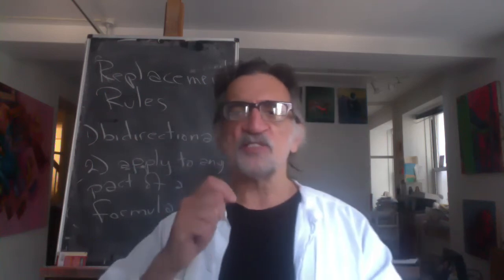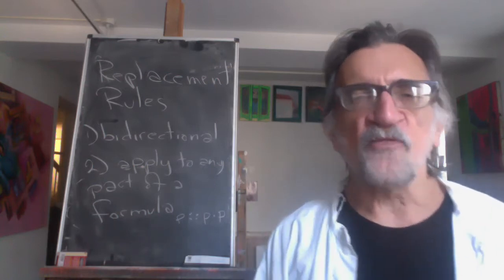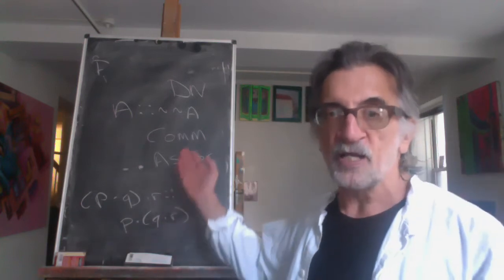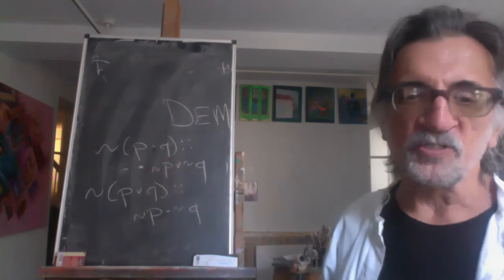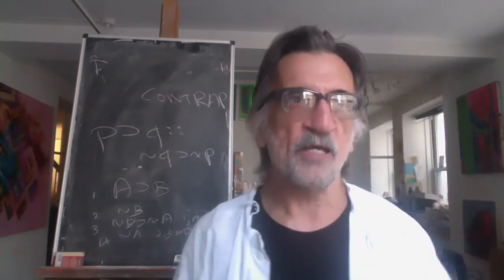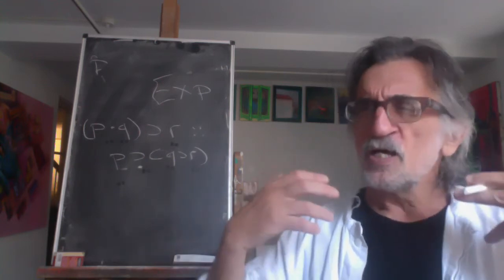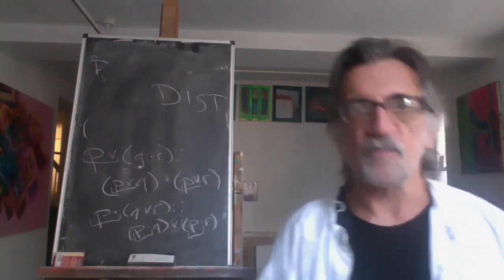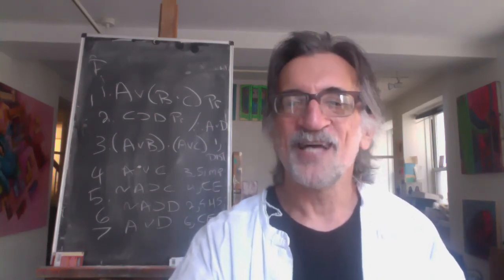Nick Pappas, Logic 2020, Week 5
Adding to the rules of inference used in truth-functional (sentential) logic with replacement rules. These are identity rules that help one construct a proof. De Morgan's laws, exportation, conditional exchange, and others: ten replacement rules to learn and use in proofs.